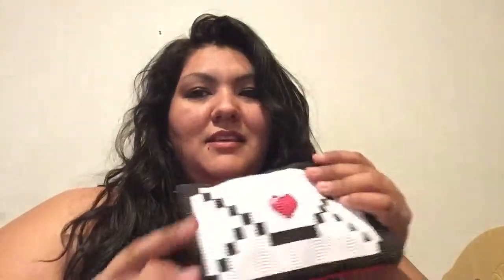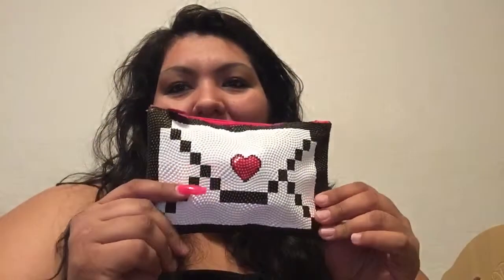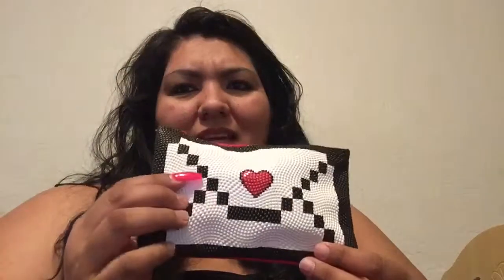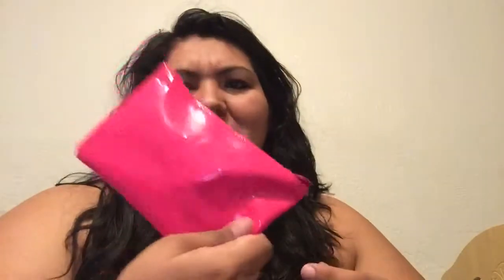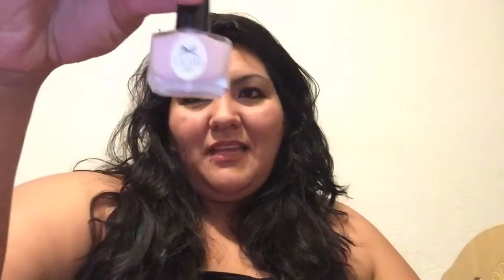My First IPSY BAG !!! ( February )